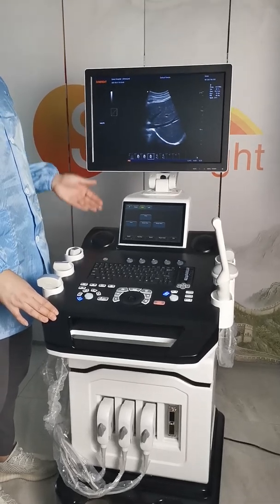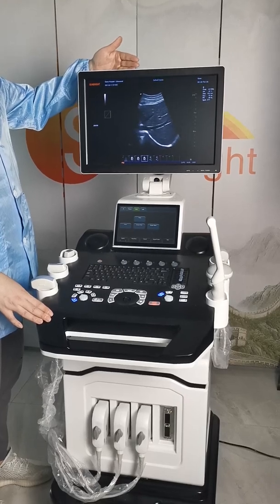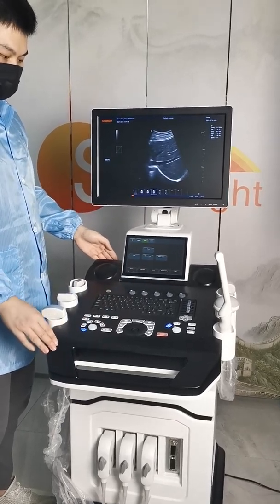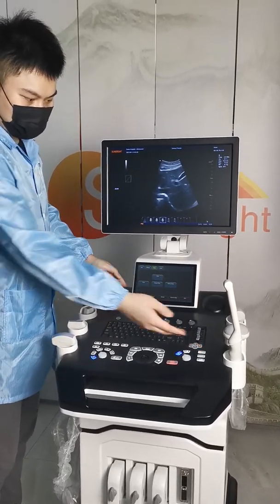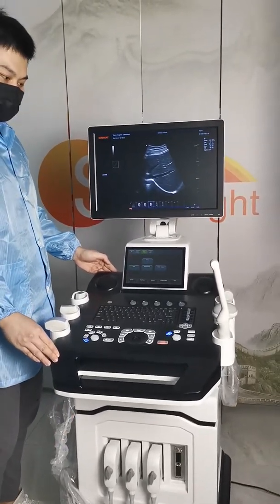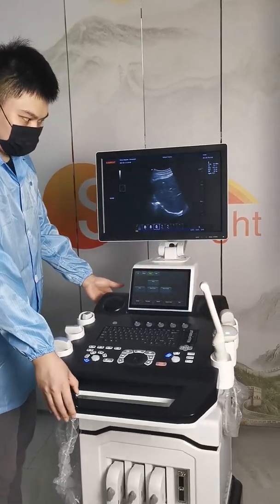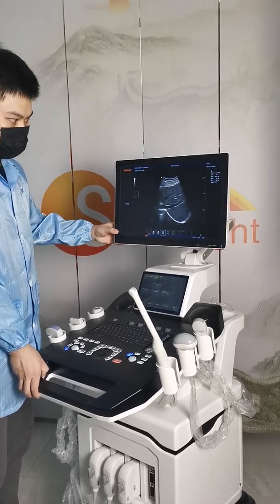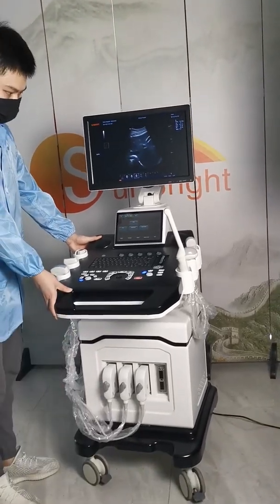Sun-908A/B/C Trolley 3D/4D CW PW Color Doppler Ultrasonic Diagnostic System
With more than 20 years of experience in Ultrasonic Imaging research, design and manufacturing, Sunbright  offers a comprehensive suite of high-performance Color Doppler with outstanding quality and reliability.